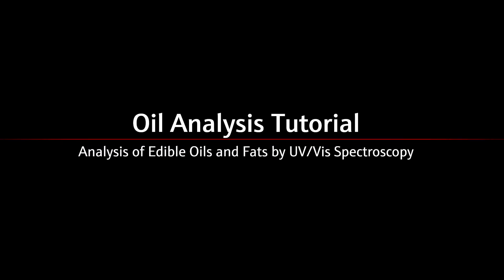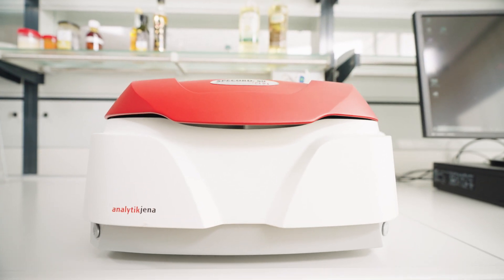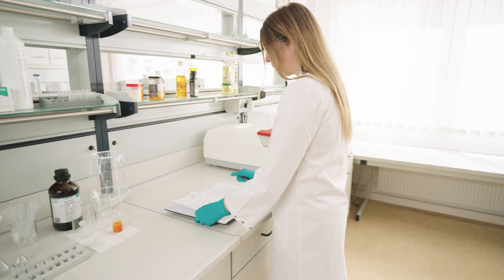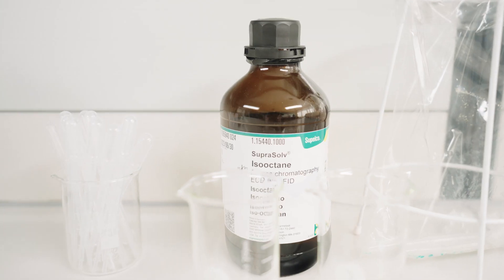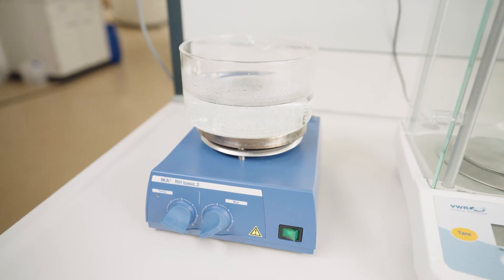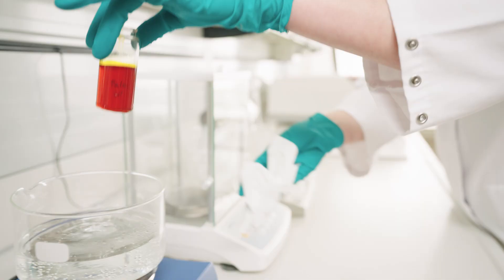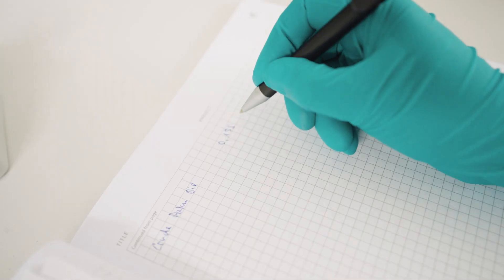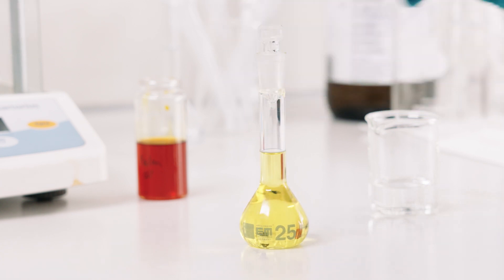Analysis of Edible Oils by UV/Vis Spectroscopy: Sample Preparation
Learn about elemental analysis of edible oils and fats by UV/Vis spectroscopy in this video tutorial series. This is the first episode about sample preparation. Make sure to check out the second episode as well on our Analytik Jena YouTube channel.

UV/Vis spectroscopy is a well-established tool in the food industry for process monitoring based on standard parameters such as colour analysis. Palm oil samples, and especially crude palm oil (CPO), are solid at room temperature and therefore need a pre-treatment before further analysis. Find out about required tools and suitable solvents.

To find out more about our solutions for edible oil analysis,